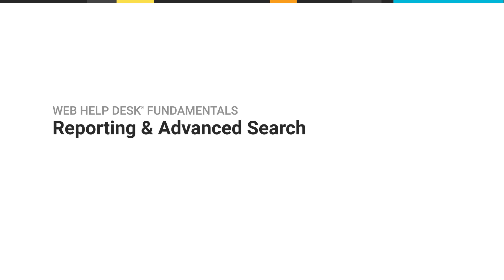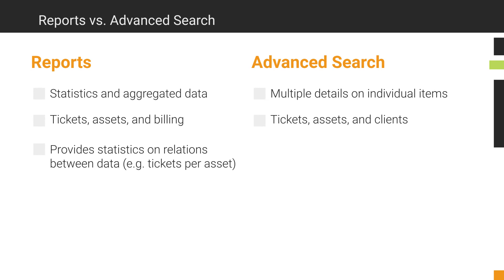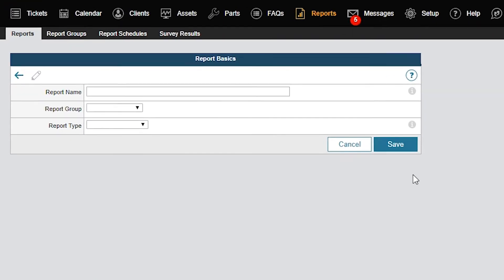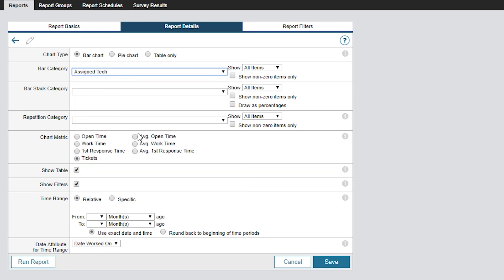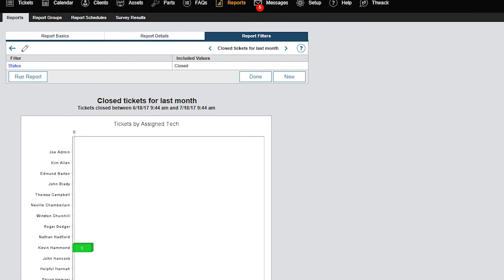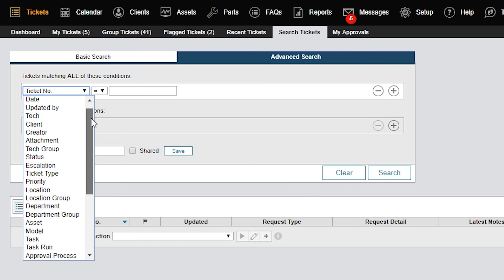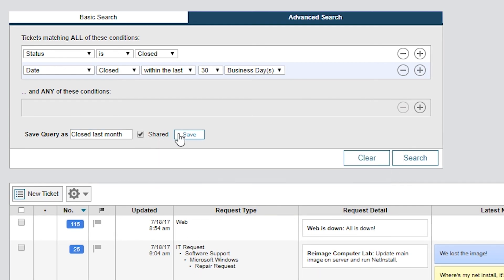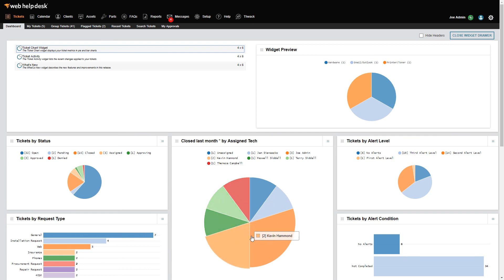Web Help Desk Training: Best Practices for Reporting and Using Advanced Search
There are two ways to report on data in the Web Help Desk® software. The first is a standard report, which is useful for statistics and aggregated data views. The second is by using advanced search, which provides a detailed list of data based on defined conditions. This video demonstrates when to use which method for analyzing and reporting on Web Help Desk data.